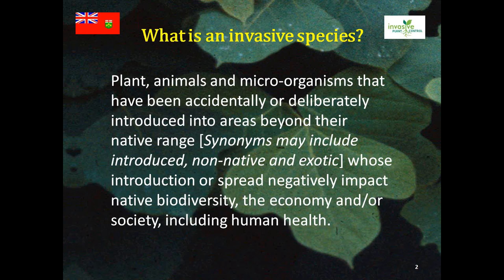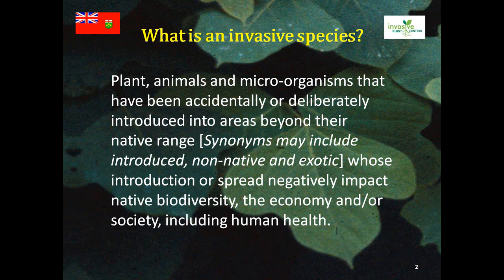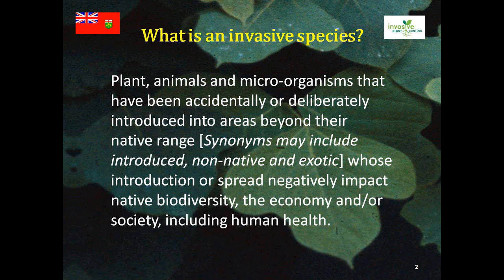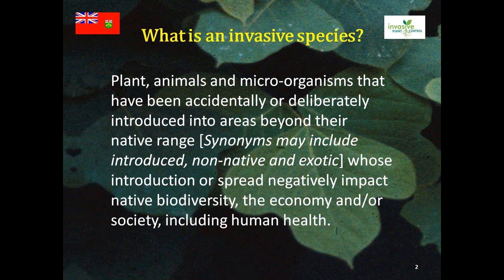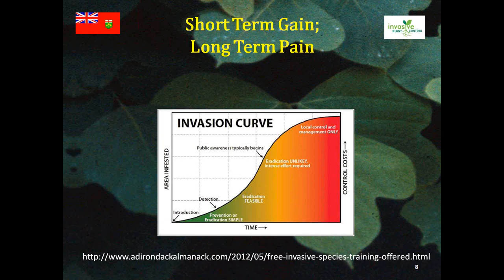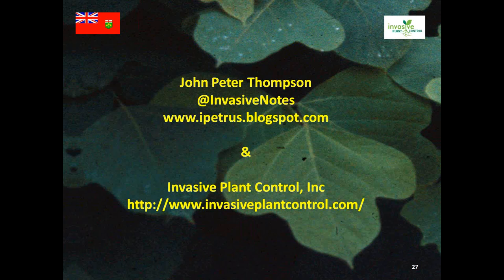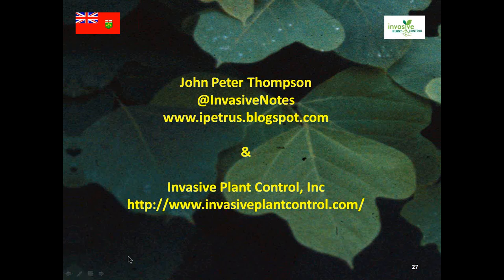Ornamental Invasive Plants of Ontario, Canada